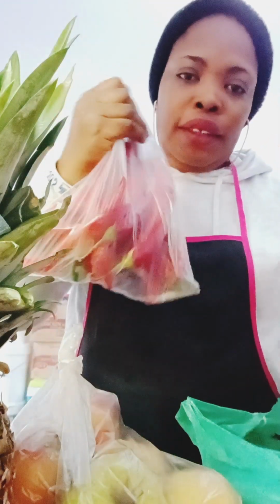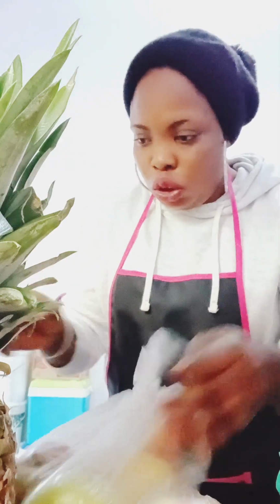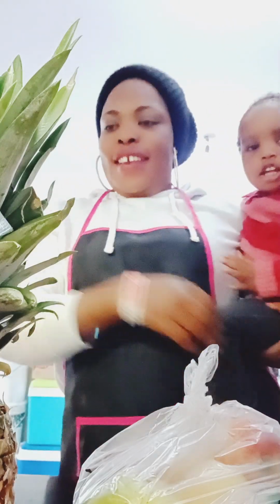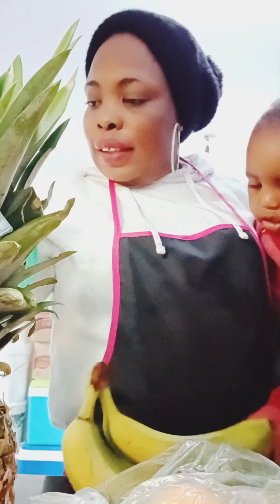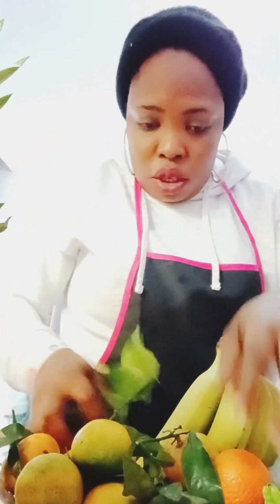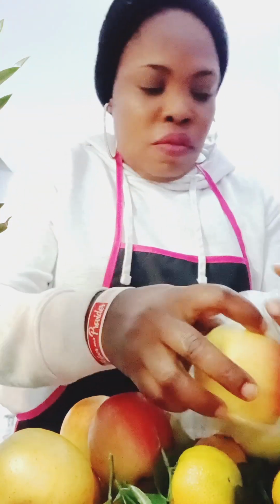unboxing our fruits😋